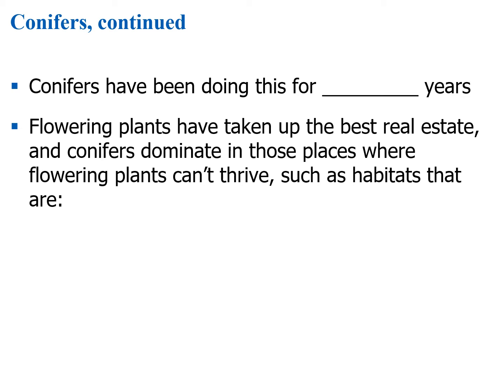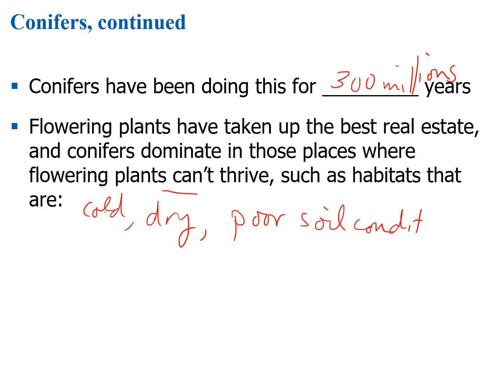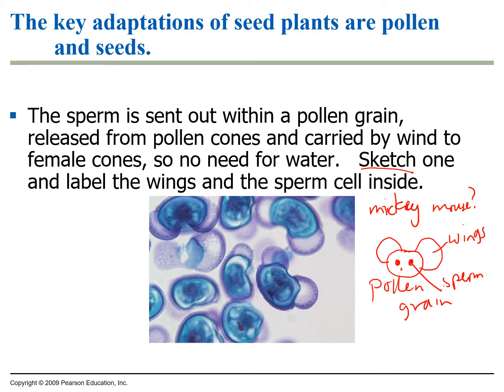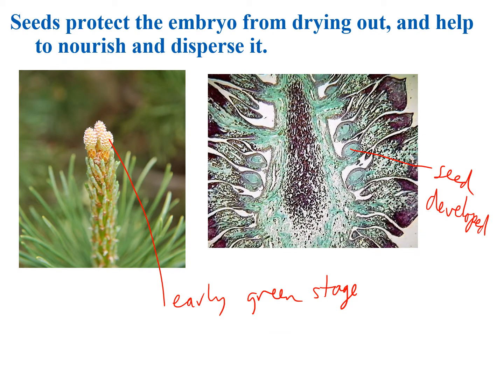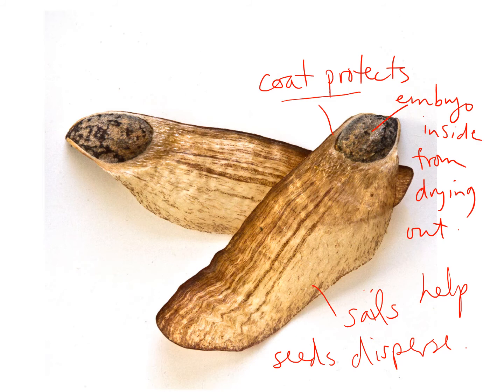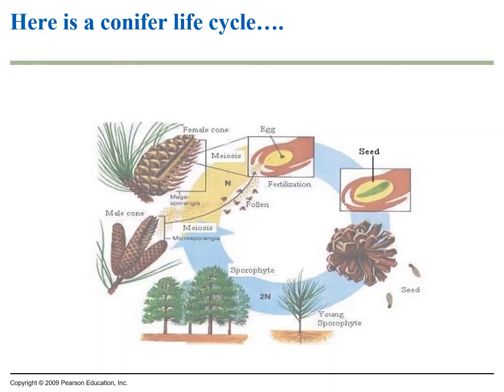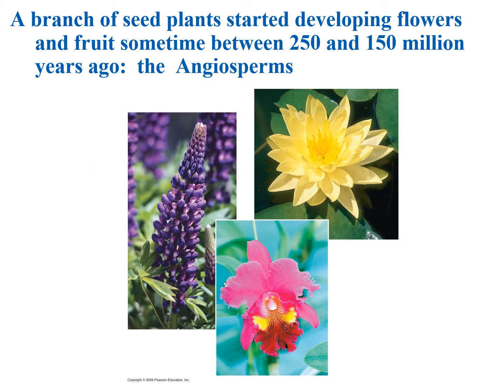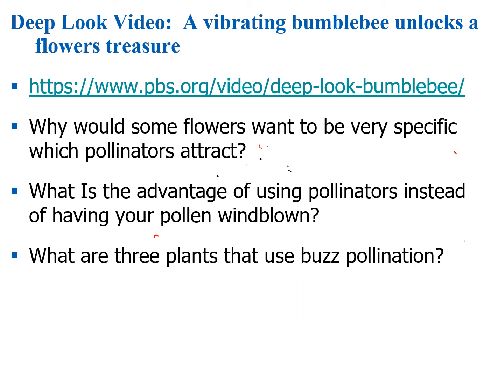Day 21 Plant Evolution Sp20 Conifers and Angiosperms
Brief overview of Conifer and Angiosperm adaptations